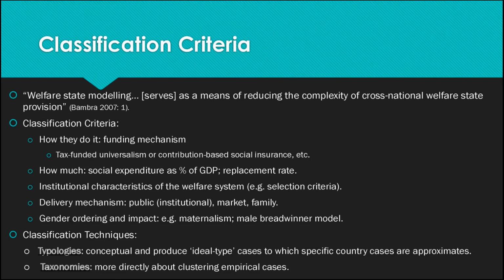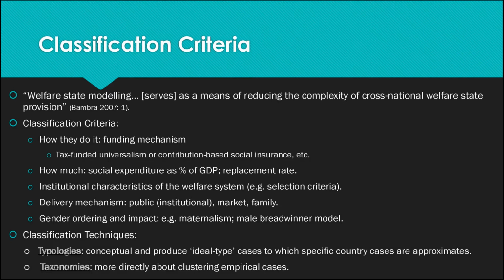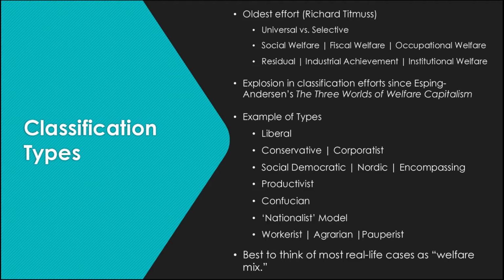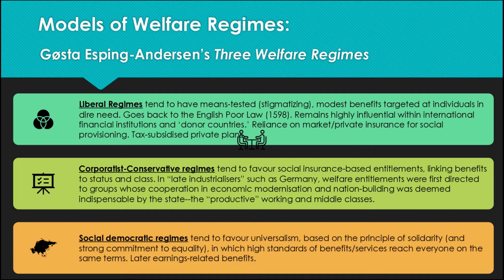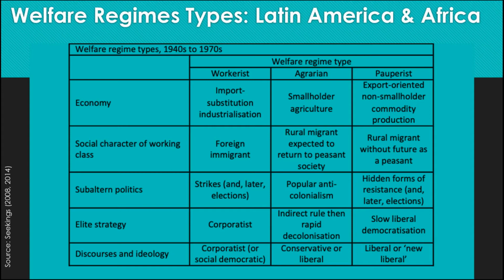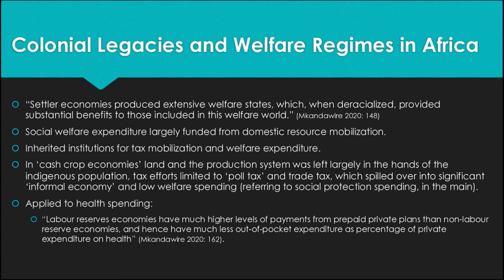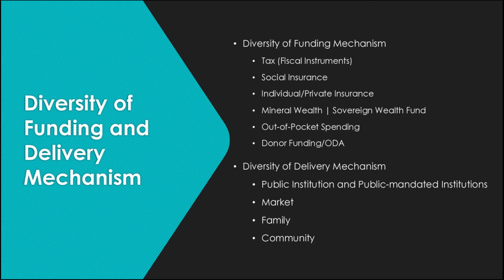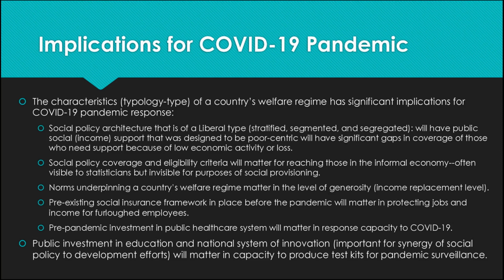module 3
SOCIAL POLICY FOR DEVELOPMENT PLANNERS WITHIN THE CONTEXT OF COVID-19 PANDEMIC